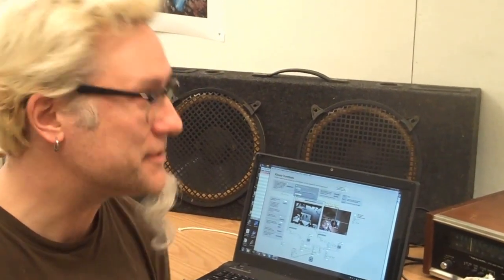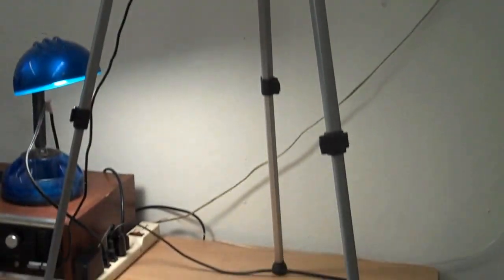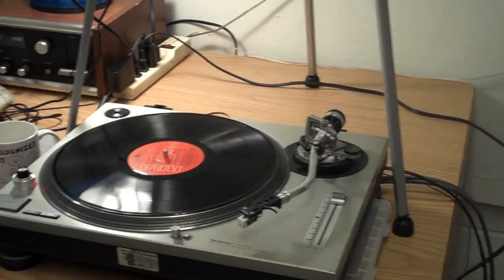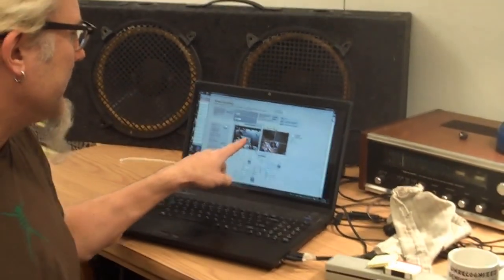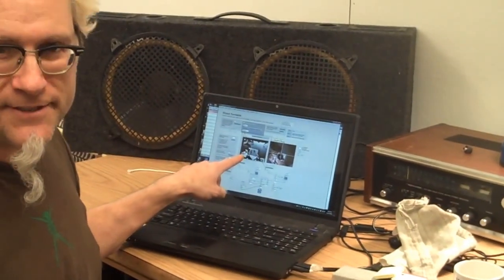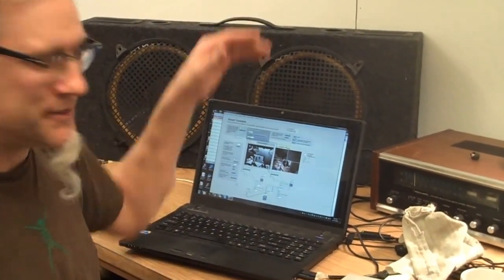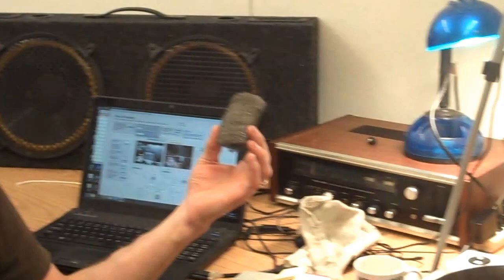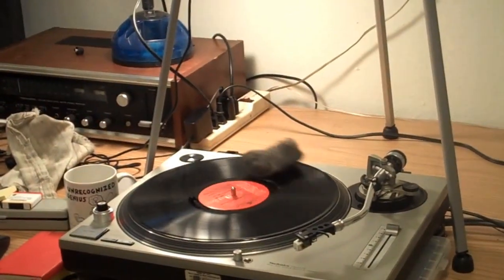Kinect-hacked Object Turntable initial demo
I'm working on a turntable that plays objects, not records.  You place objects on a turntable and an Xbox Kinect I've hacked senses their color and size.  A MaxMSP patch I'm writing turns those into sound.  This is a working prototype that at least proves this will work -- next, to make the sounds a little more musically interesting.